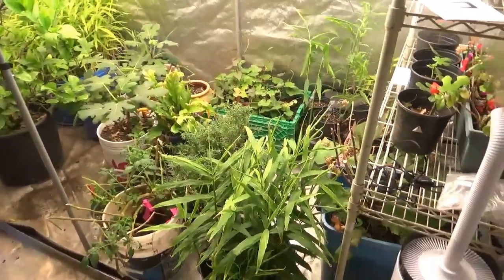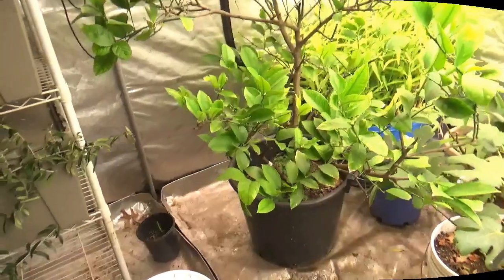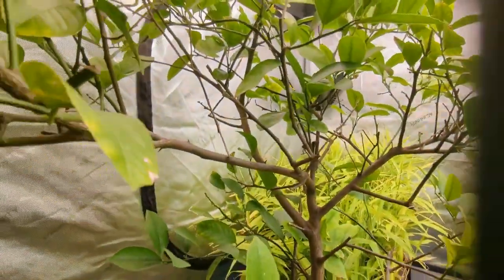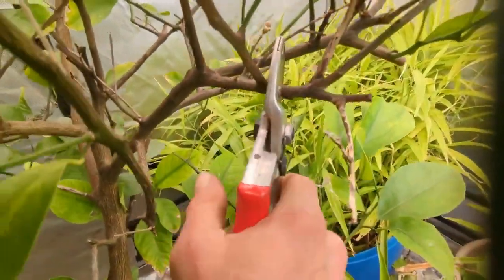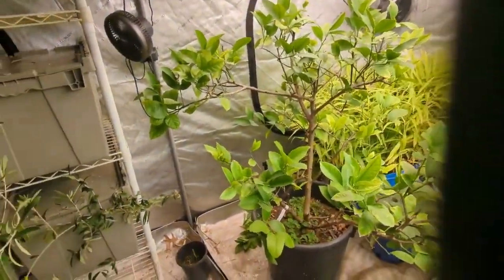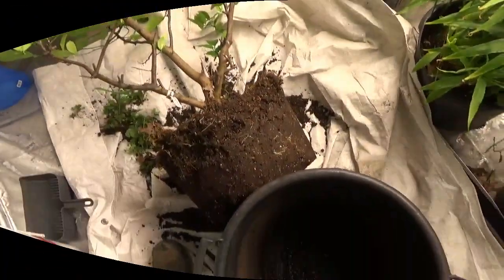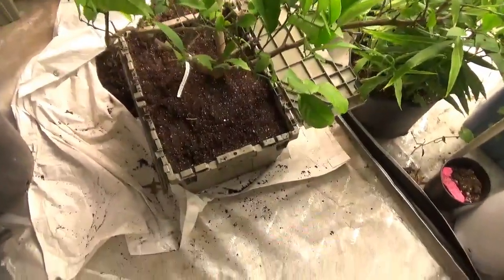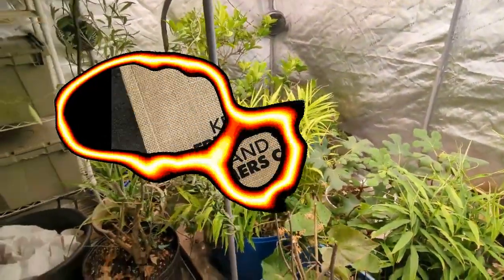Meyer Lemon Transplanted To KIS Soil And Pruned